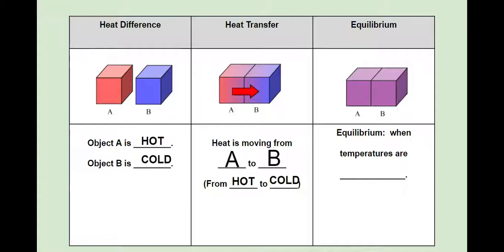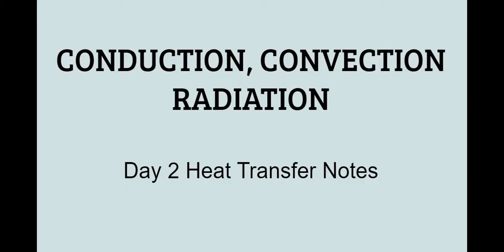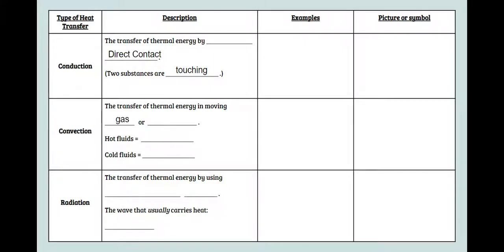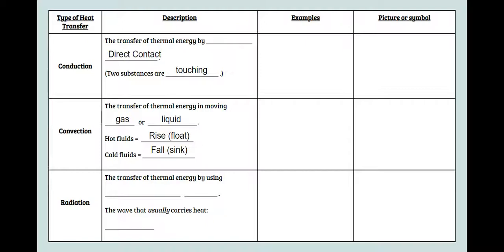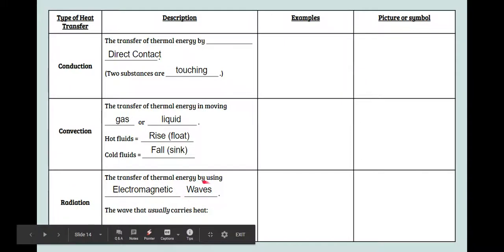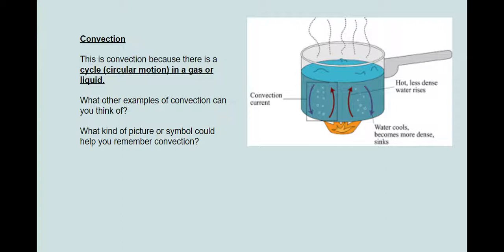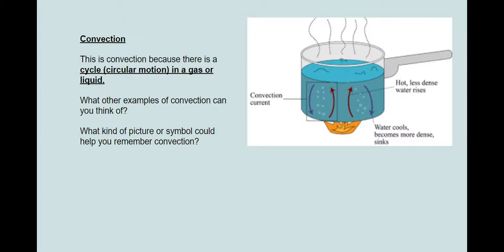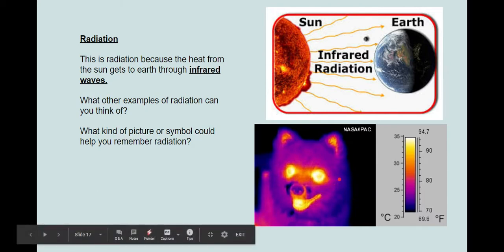Conduction/Convection/Radiation (part 1)